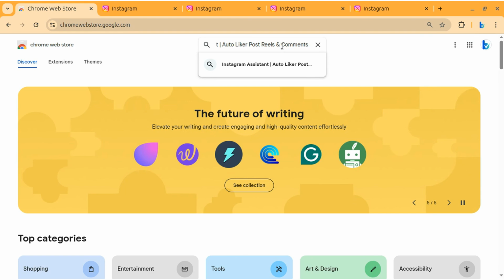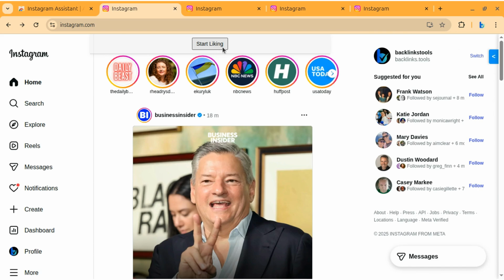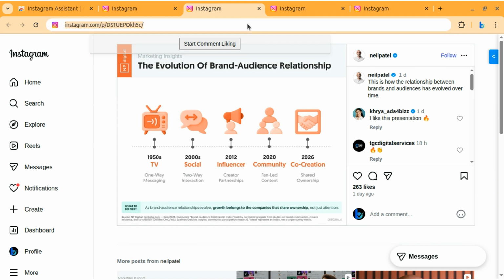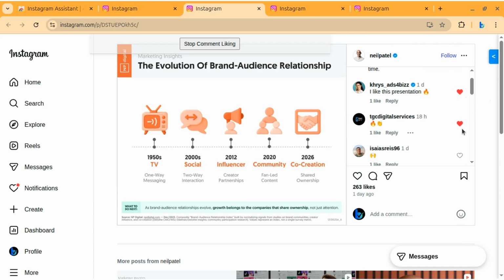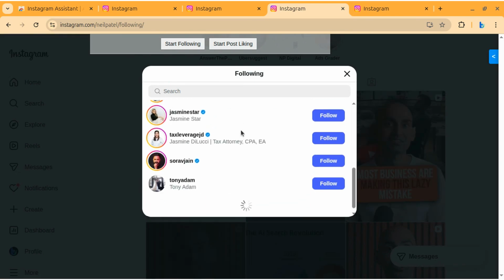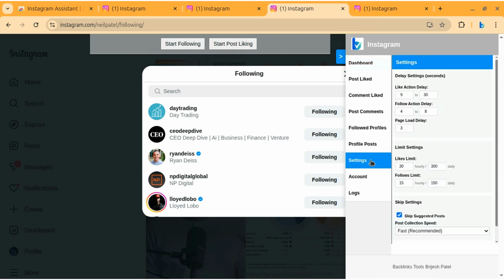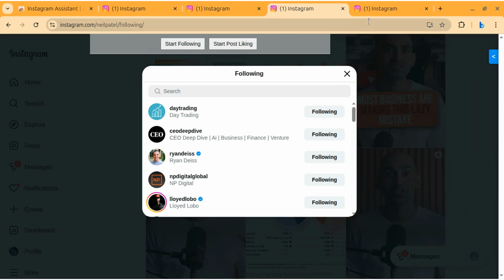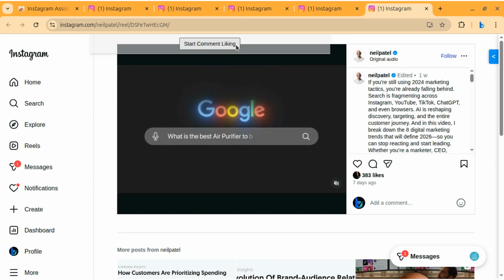How to Use Instagram Assistant Chrome Extension | Auto Like Posts, Reels & Comments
In this video, I’ll show you how to use Instagram Assistant – Auto Liker for Posts, Reels & Comments, the Chrome extension that automates your Instagram engagement safely and efficiently.

Whether you want to save time, increase engagement, or automate repetitive actions, this tutorial covers installation, setup, and every feature in detail.

What This Video Covers:

• How to install the Instagram Assistant Chrome Extension
• Using Auto Like for Posts
• Using Auto Like for Reels
• Auto Follow & Auto Unfollow
• Using the Profile Collector
• Safe Mode settings & limits
• Live demo of automation in action

Extension Features:

• Auto Like Posts
• Auto Like Reels
• Auto Follow / Unfollow
• Profile Collection
• Rate limit & safe mode
• Fast, lightweight Manifest V3 extension

Why Use Instagram Assistant?

• Boost engagement automatically
• Maintain safe Instagram limits
• Perfect for creators, marketers, and agencies

Install the Extension:

Instagram Assistant | Auto Liker for Posts, Reels & Comments